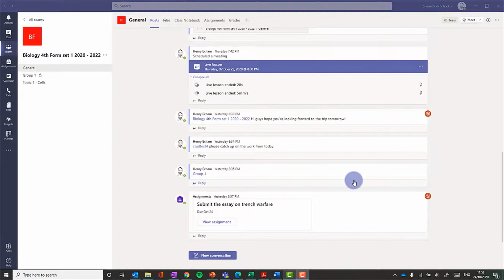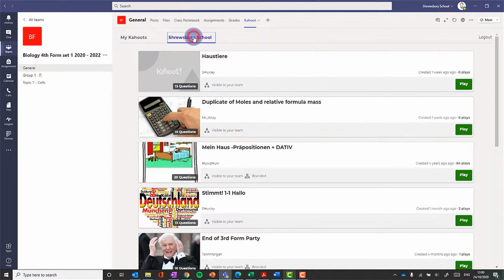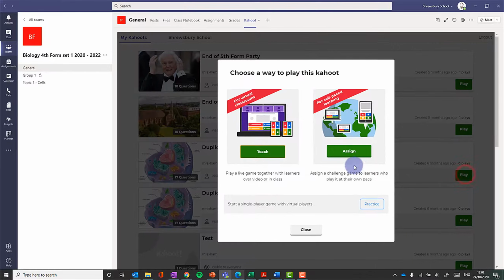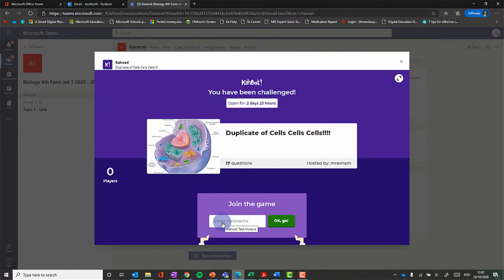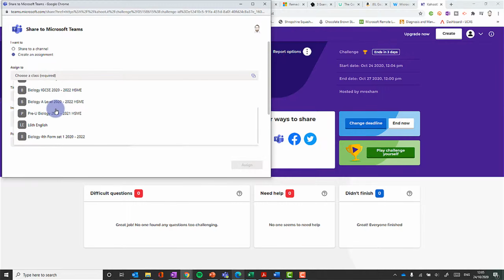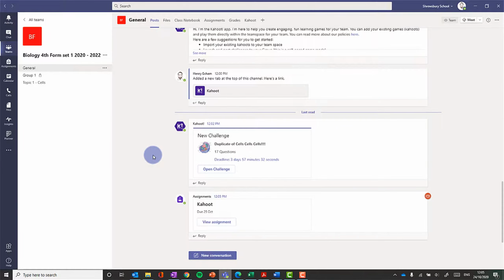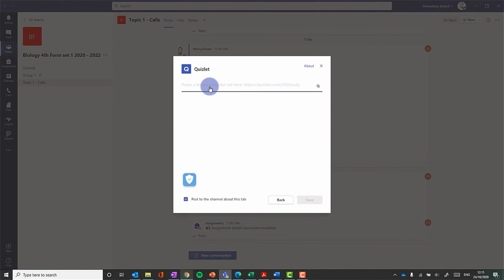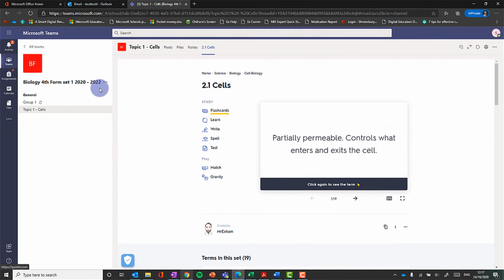Teams Quick Tip 21 - Integrate Quizlet and Kahoot